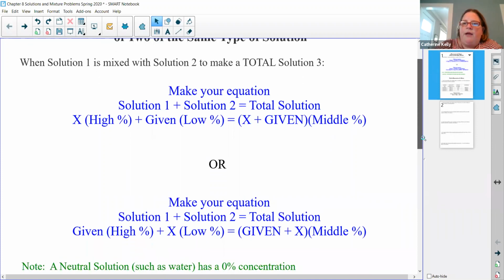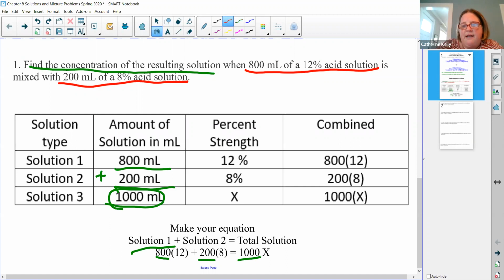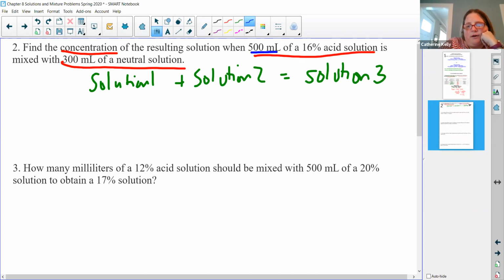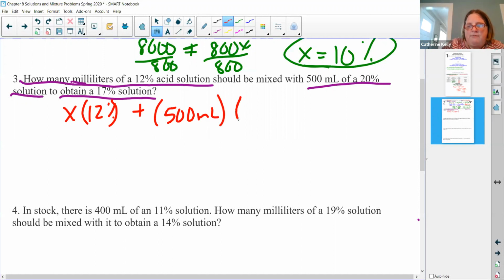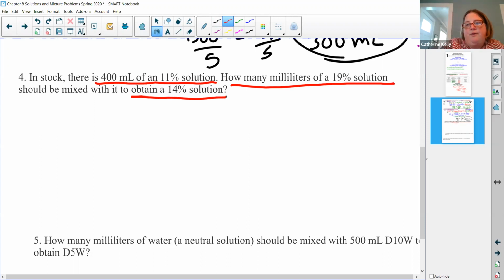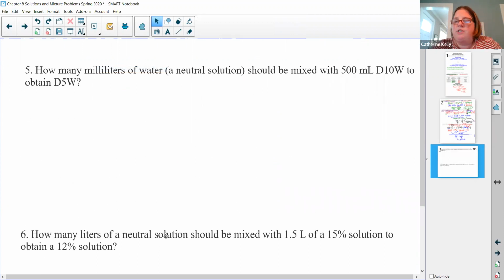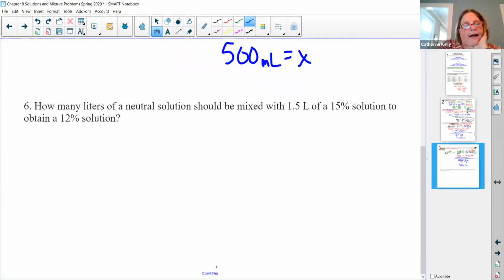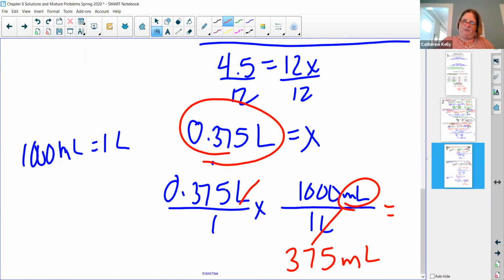Chapter 8 concentrations and mixtures part 2